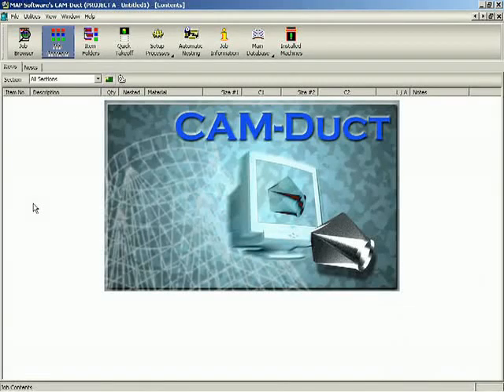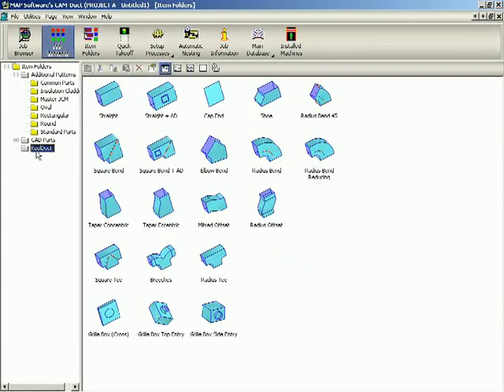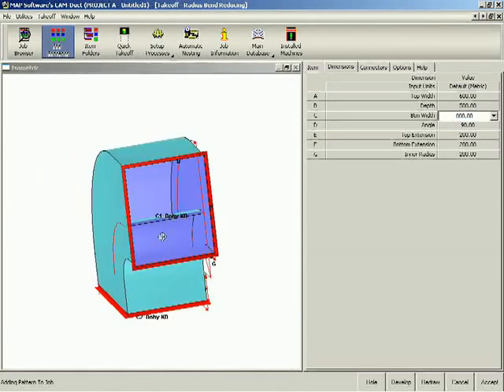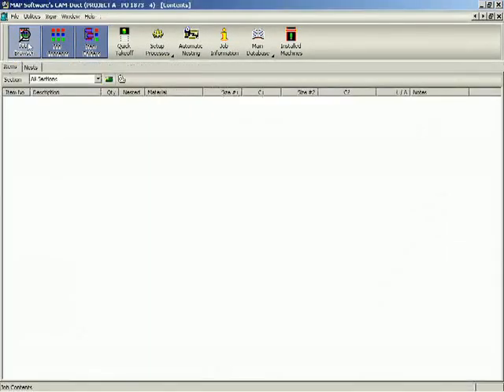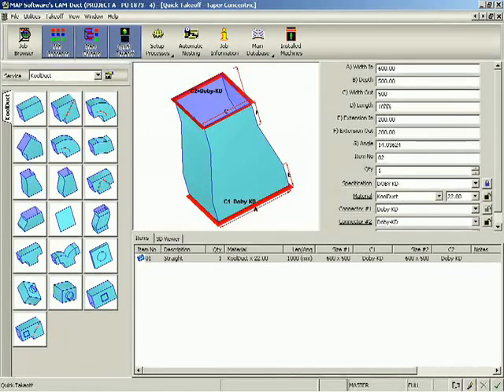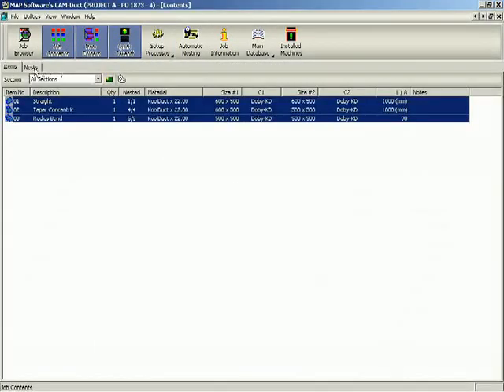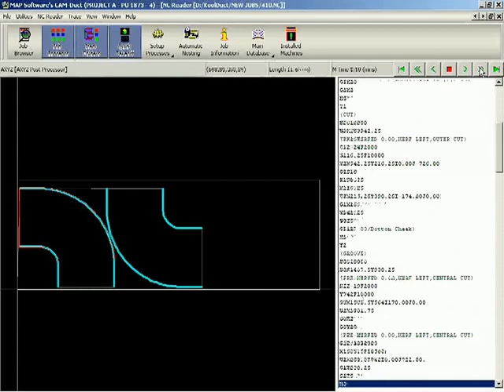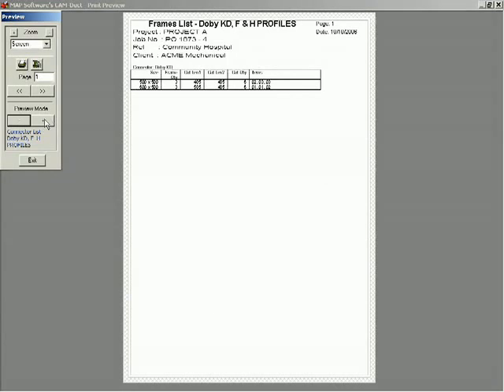Camduct software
Multicam ductmaking machines, combined with CamDuct software provide you with a complete design and manufacture solution for anyone in the HVAC and ductboard industry.